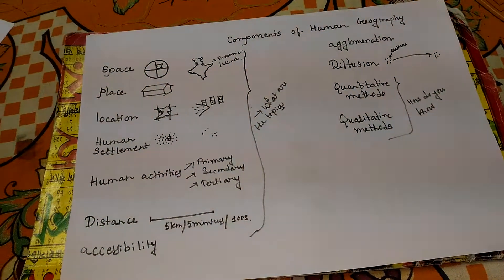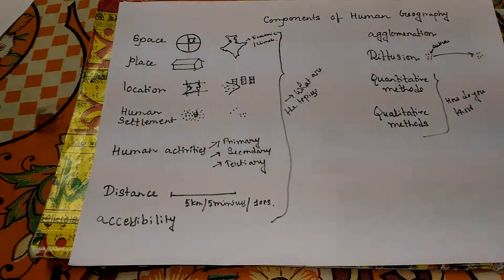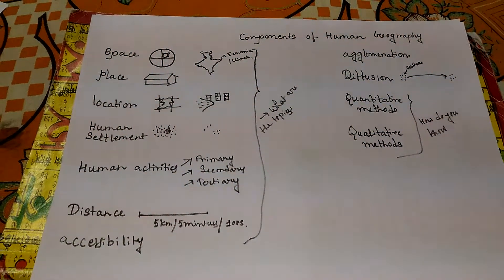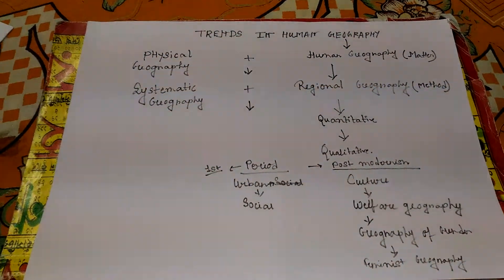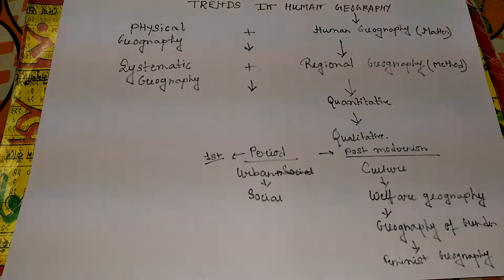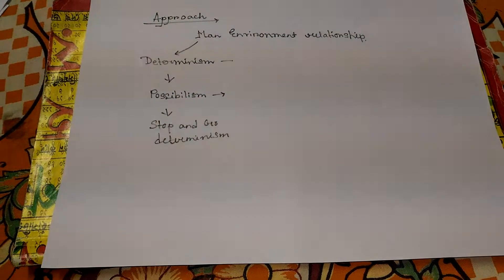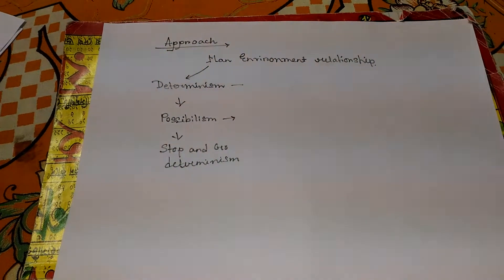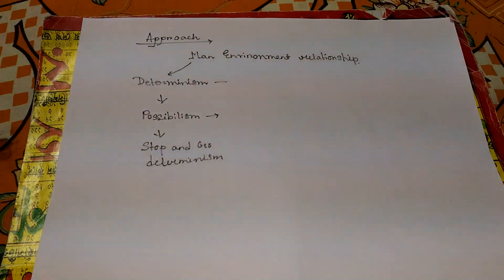HUMAN GEOGRAPHY: Definition, components, Trends and approaches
Here I try to give the basic idea of Human geography, mainly for graduate student